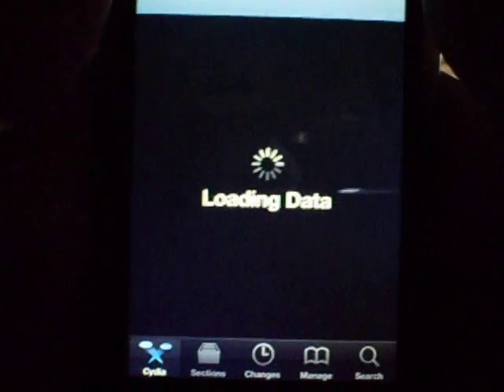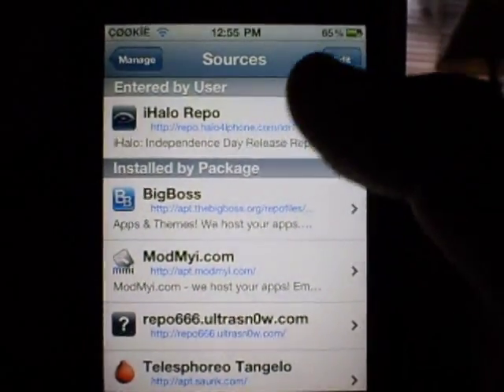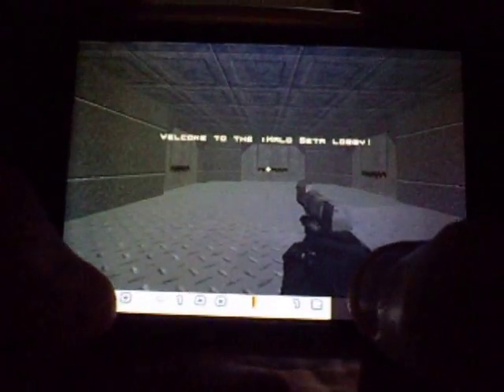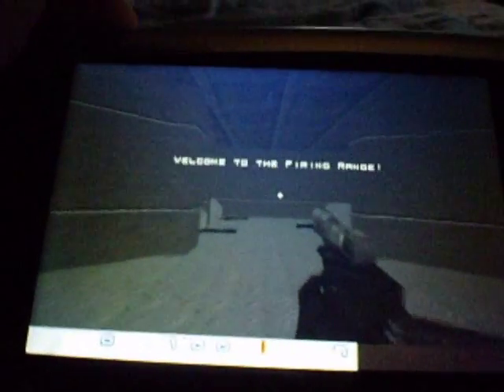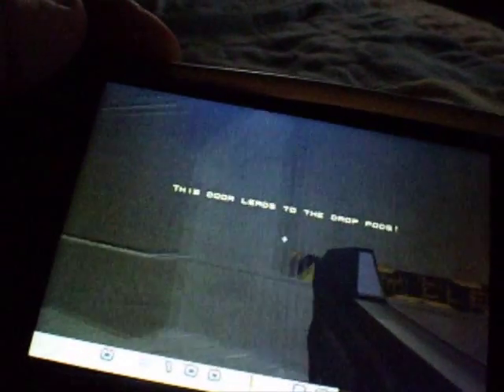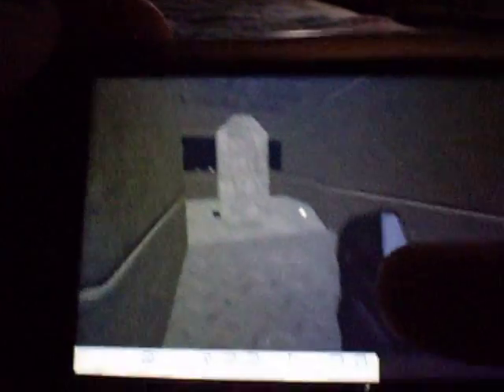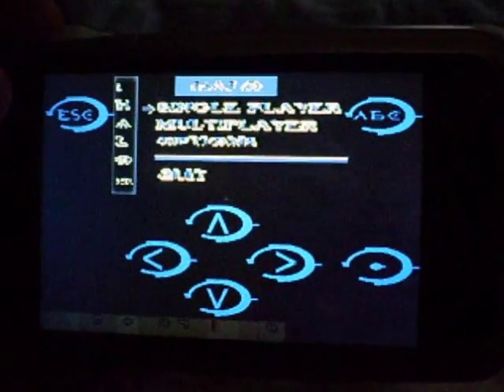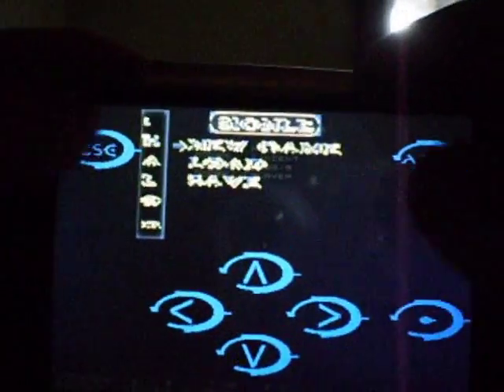iHalo: Halo CE Beta For Iphone And Ipod Touch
An Interesting app I dscovered on youtube, remember, the /idr/ at the end of the source is important, other wise it will give you the source with all the packages for 3.0 firmware.